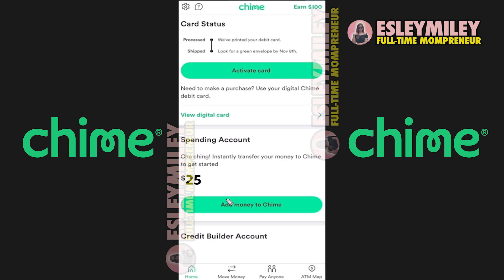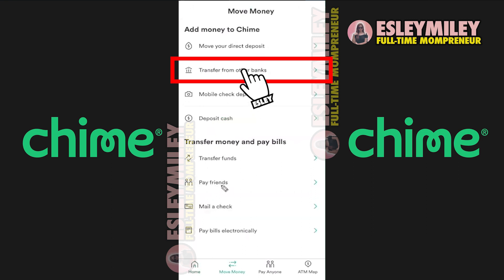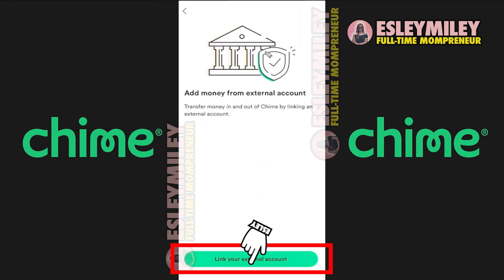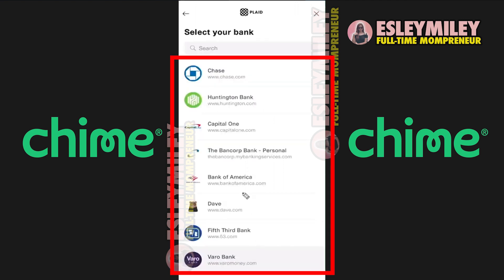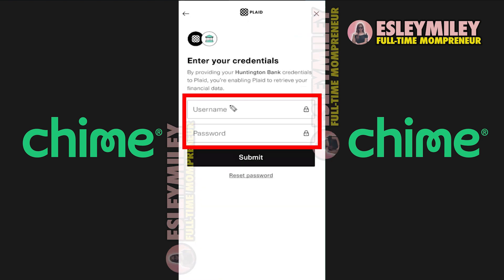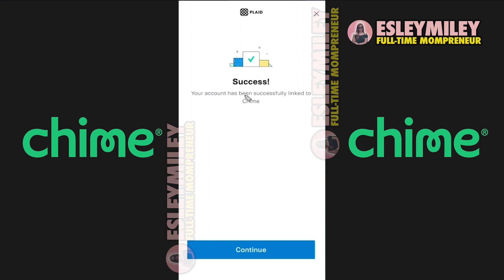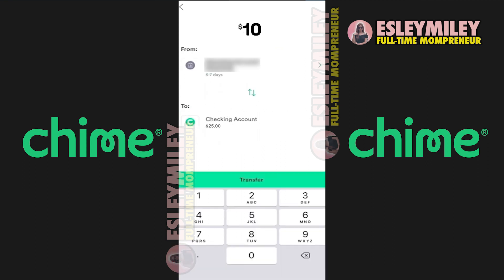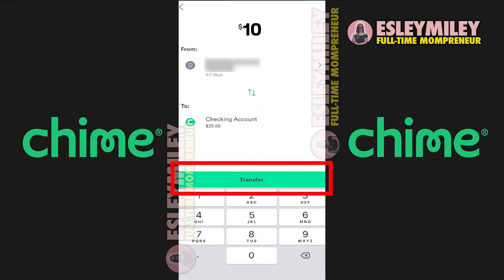How To Add Money into Chime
Effortlessly manage your finances with our comprehensive tutorial on "How To Add Money into Chime." In this step-by-step guide, we provide clear instructions on navigating the seamless process of depositing funds into your Chime account. Discover the user-friendly features that facilitate this transaction and gain practical insights into optimizing your money management with Chime.